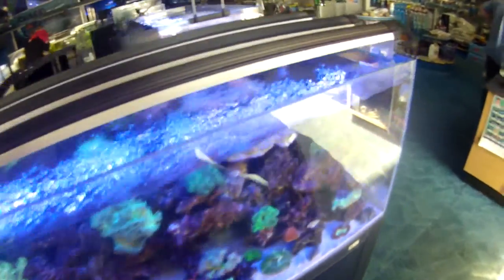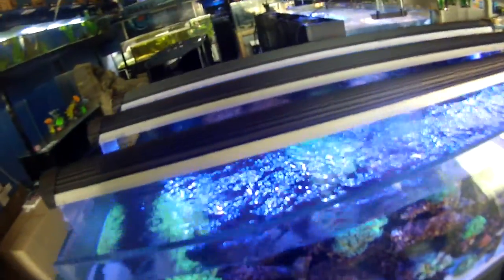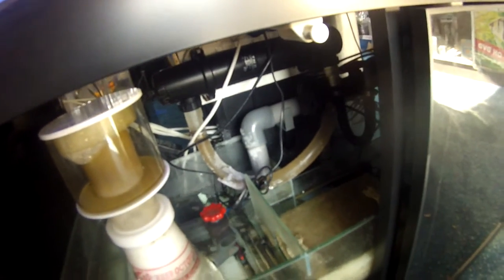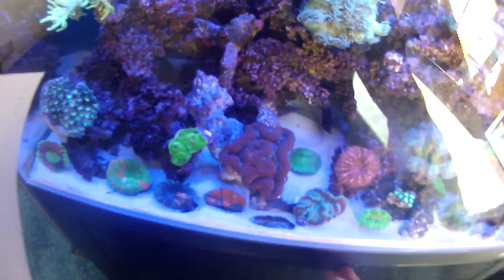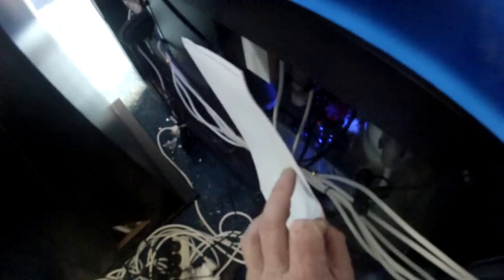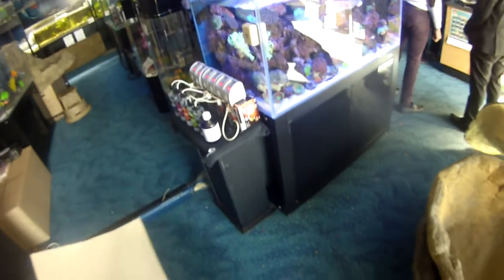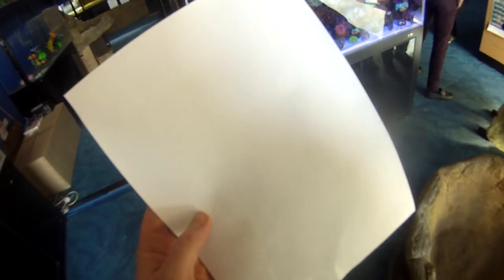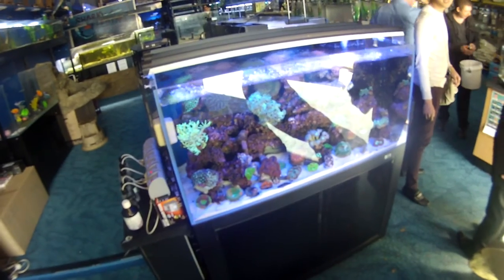Protect your floors and wall! How to test if water is flicking out of your tank or sump!